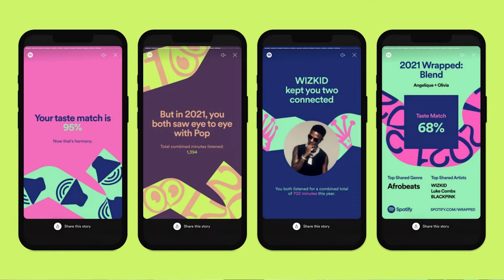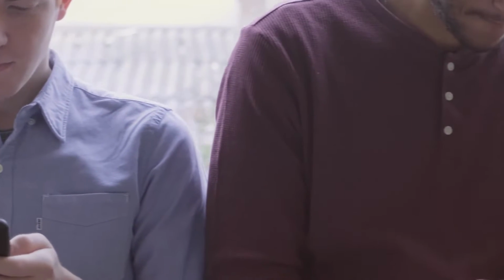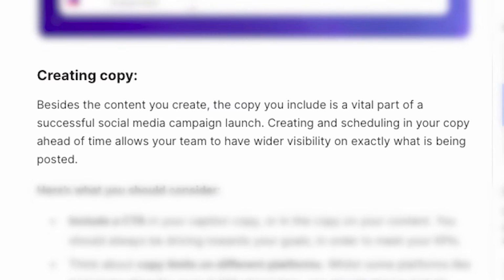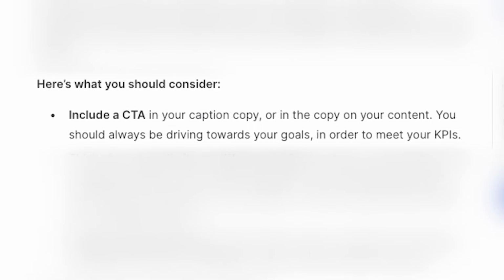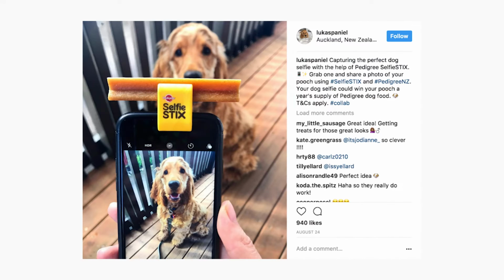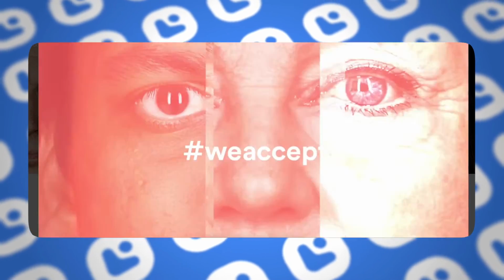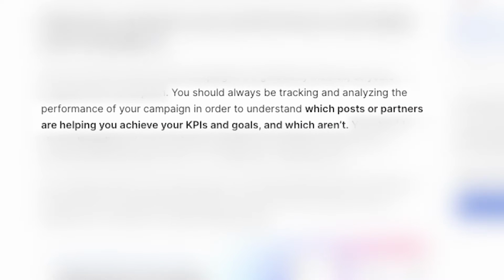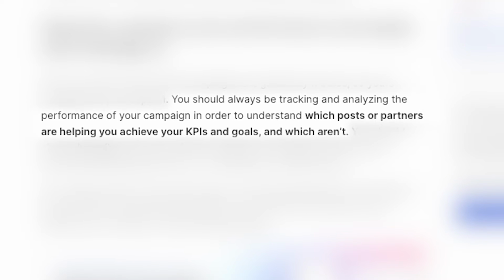The Keys to Launching a Successful Social Media Campaign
Want to successfully launch a social media campaign? In today’s video, we’re taking you through how to plan and execute your next social media plan!

If you’re a social media marketer or working with clients, this video will take you through a step-by-step on how to create an incredible social media campaign that actually converts your audience.

timestamps
0:00 Intro
0:36 What is a social media campaign
1:20 Outline your resources
2:39 Analyze your competition
5:50 Brainstorm your ideas
6:55 Create and plan the launch of your social media campaign
9:32 Measure your performance and adapt your strategy
11:10 Keypoints